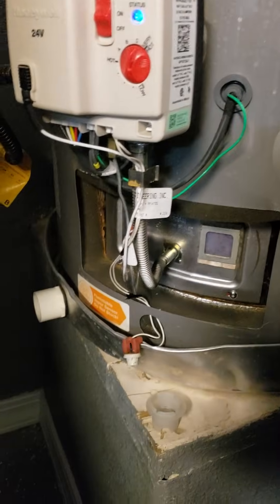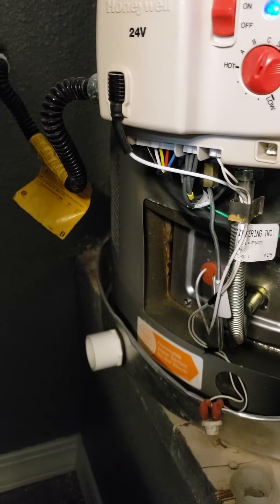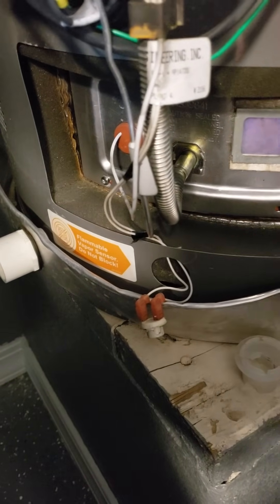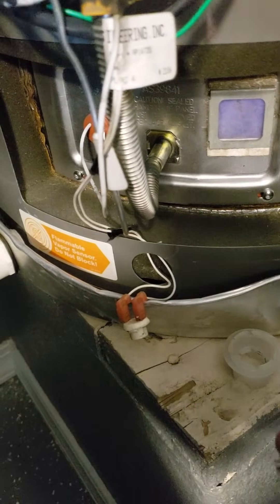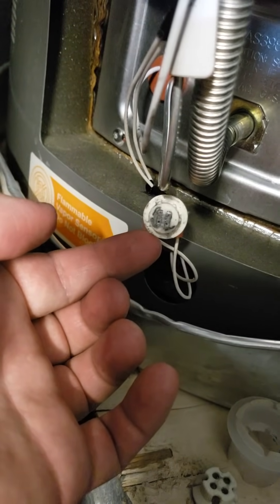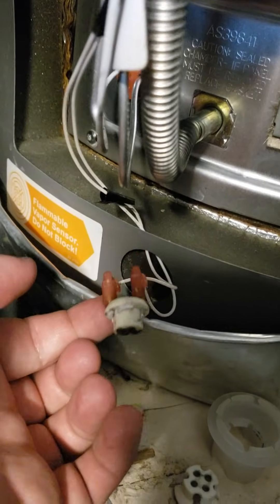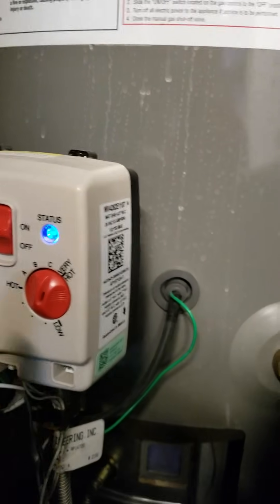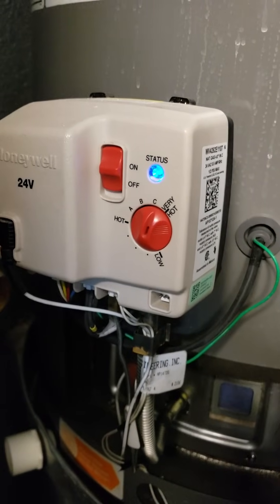Flamable Vapor Sensor Fix (not replace)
This was done as a temporary fix until the replacement part could come in on a Rheem Water heater. Warning: You burn your house down, that is a you problem, not a me problem.

Note: I set mine to 12k ohms, not 12. Reading should be between 9k and 45k per Rheem technical Support.

If you have to perform the reset, your sensor is probably failing. This reset will only work a few times before the system locks it out (at which time you WILL have to install a new sensor, or preform the pencil trick). While I think the pencil trick can work as a temporary fix, I would not rely on it.